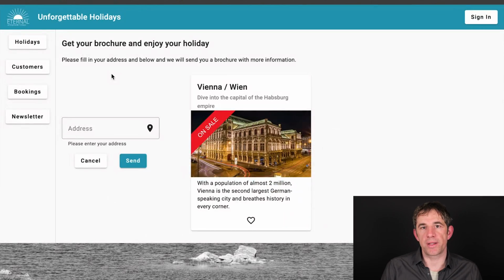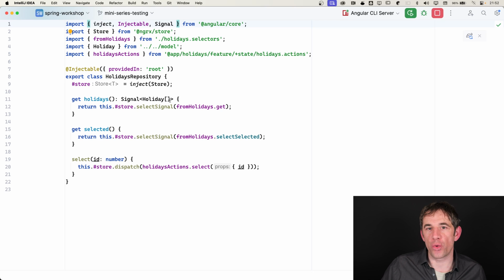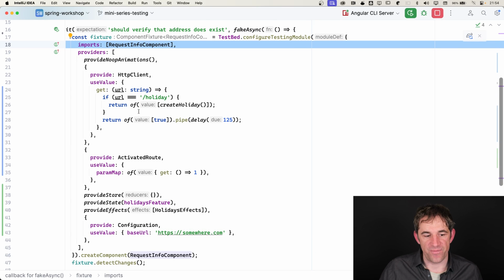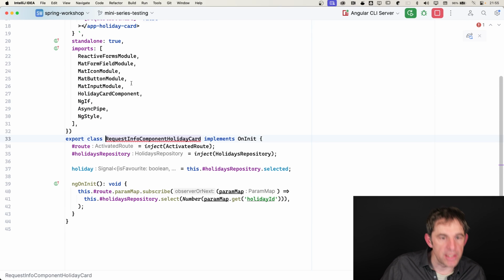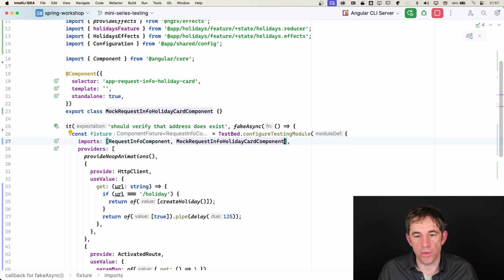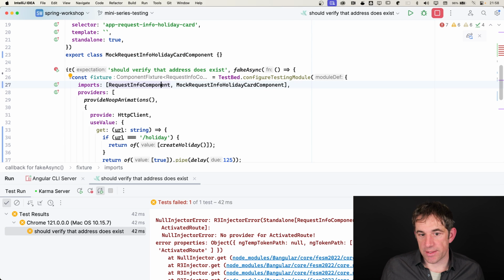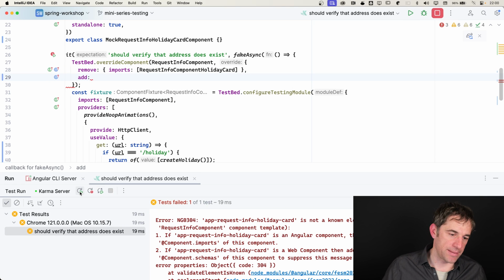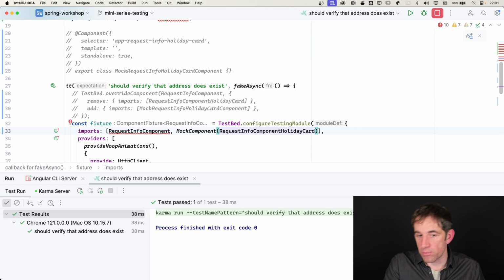How do I test and mock Standalone Components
Angular's Standalone Components offer the advantage of including all their sub-components, directives, and pipes, making them ideal for comprehensive testing of a component's complete functionality.

However, there are scenarios where we may want to mock specific parts of the dependency tree, particularly when dealing with a dependency that brings along an extensive set of additional dependencies.

In this video, I'll demonstrate how to handle such cases.

0:00 Introduction
0:05 Theory
1:50 Application Demo
3:25 Dependency Graph
4:25 Non-Mocking Test
5:38 Mocking for Non-Standalone Components
8:25 Mocking for Standalone Components
11:57 Summary & Farewell